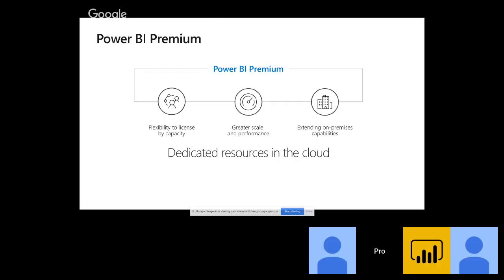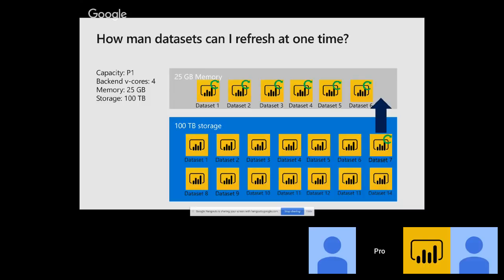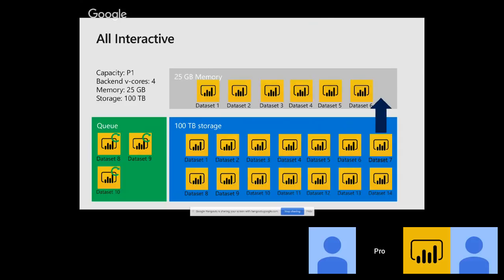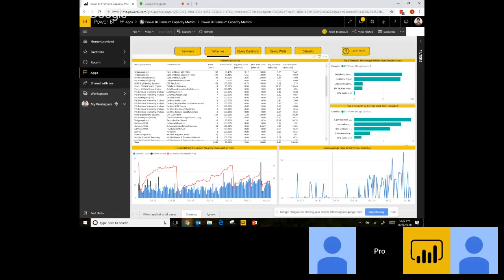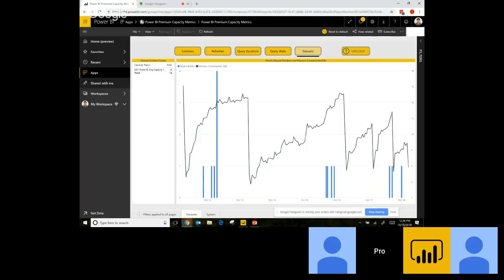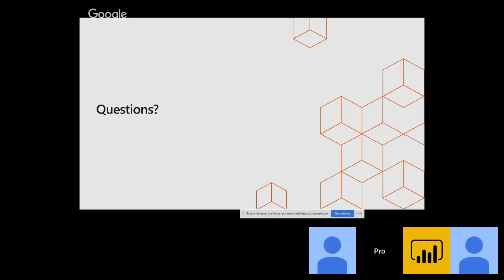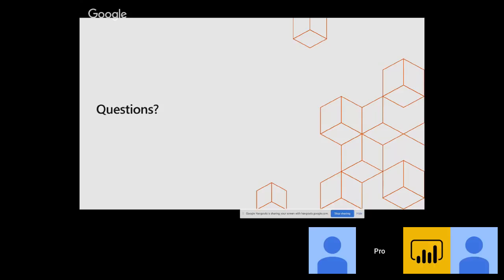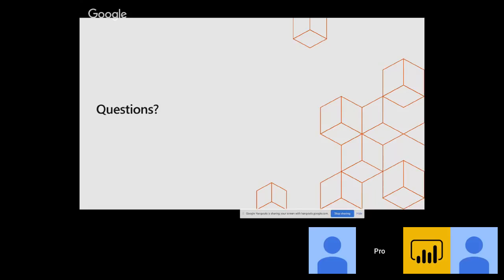Q&A and best practices managing Power BI Premium capacities with the Power BI Team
Join Josh Caplan Group Program Manager on the Power BI team, as he discusses his plans for Power BI Premium with most of the time dedicated to answering YOUR questions!